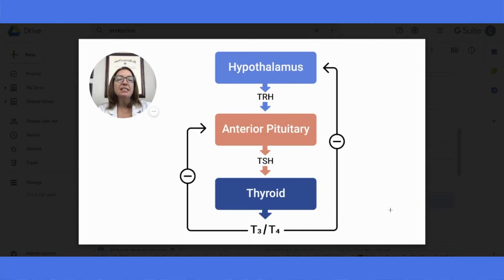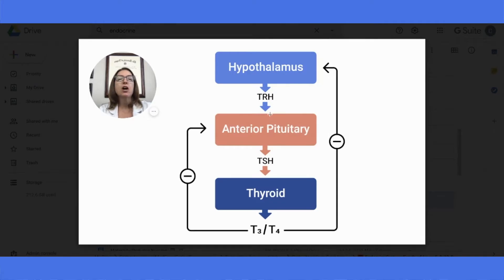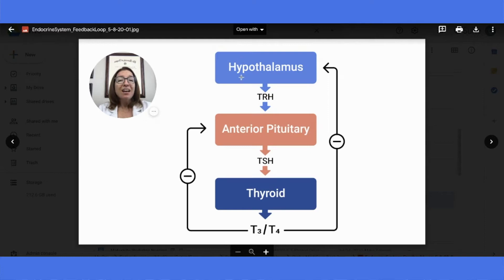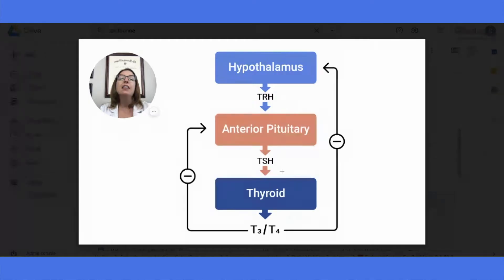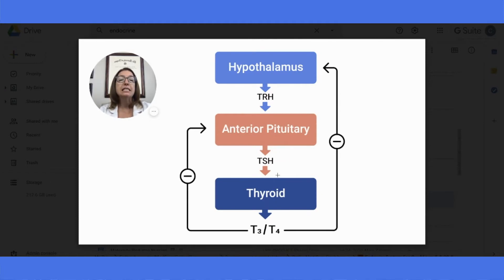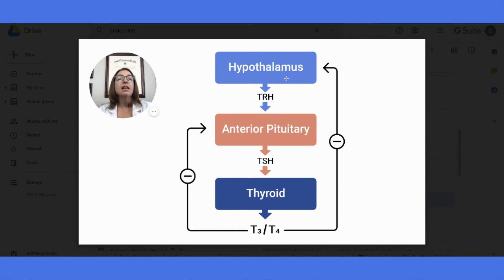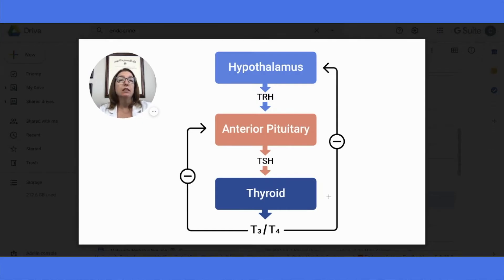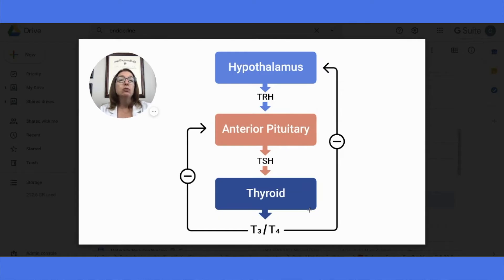Negative Feedback Mechanism vs. Positive Feedback Mechanism - Med-Surg - Endocrine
Cathy discusses how the Negative Feedback Mechanism (or Negative Feedback Loop) functions to control the release of hormones in the endocrine system. She discusses the analogy between a thermostat and the negative feedback mechanism, examples of a negative feedback loop (release of thyroid hormones), discusses how the positive feedback mechanism differs from the negative feedback mechanism, and provides an example of a positive feedback mechanism (release of oxytocin).

0:00 What to Expect with Negative & Positive Feedback Mechanism
0:19 Negative Feedback Mechanism
0:56 Regulation
1:29 Example Negative Feedback Loop
4:16 Positive Feedback Mechanism
4:26 Oxytocin
5:00 Triggers
5:14 End of Production

🌟📚 Exciting news, nursing students! 🎉 This month, we're turning up the heat on your education journey.🔥
Get 1 🆓 month of Level Up RN Membership with the purchase of ANY of our flashcards! 📚 Dive into the knowledge you need and level up your studies like never before.🩺
🤚But wait, there's more! 🌈 When you snag our Ultimate Nursing School Survival Kit or Comprehensive Collection, we're giving you a FULL YEAR of Membership! 🎓💼 That's right, an entire year to supercharge your nursing school experience! 🔋
Don't miss this opportunity to excel – your success is just a click away! 🌟🏥